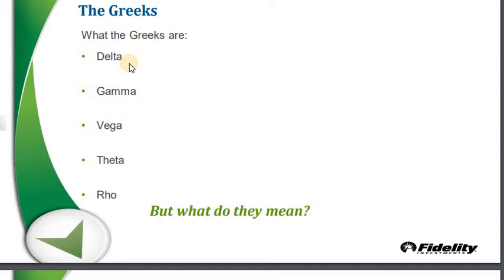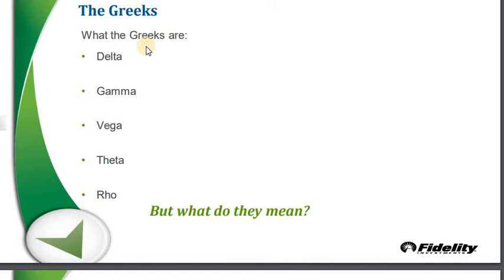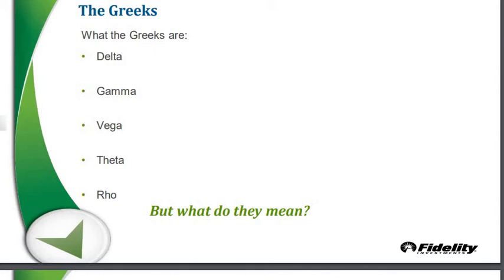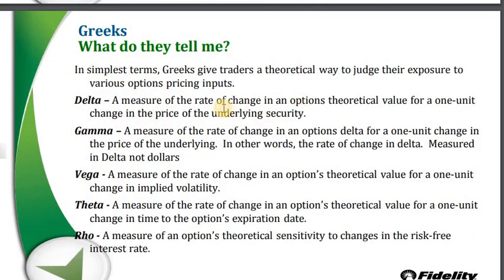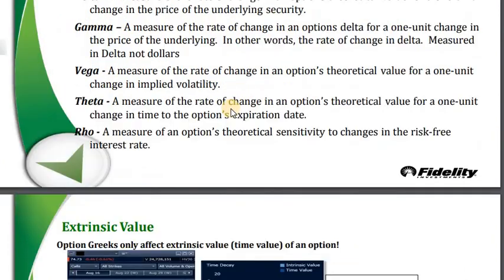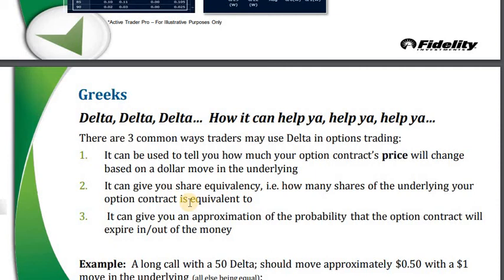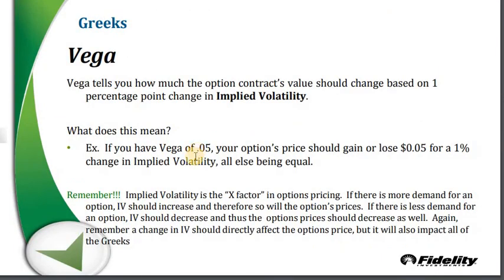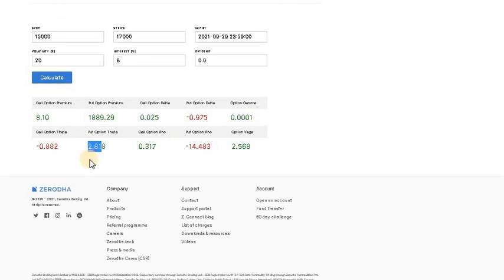Options Trading Series | Greeks Options | Delta Gamma Theta Explained - Episode 4